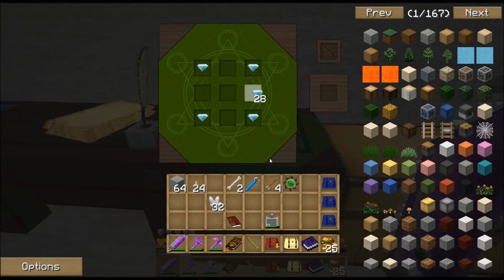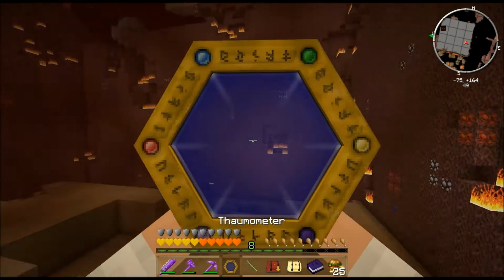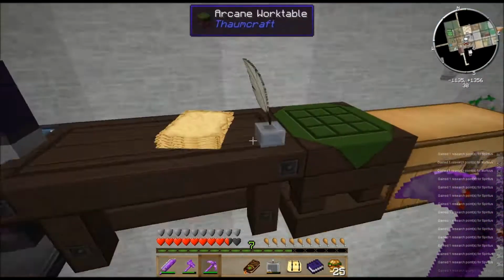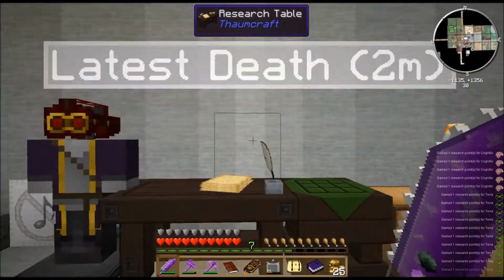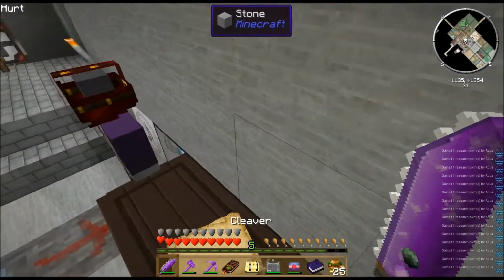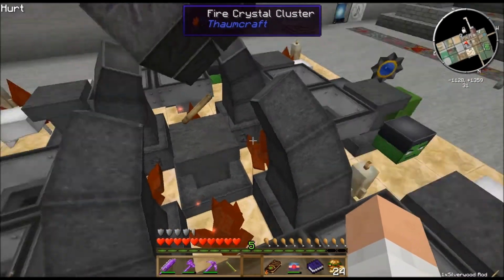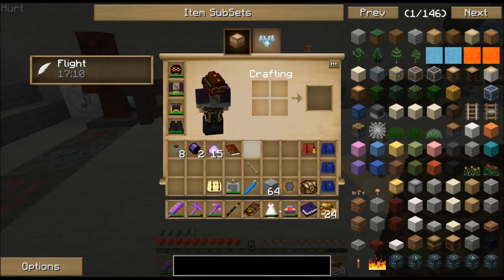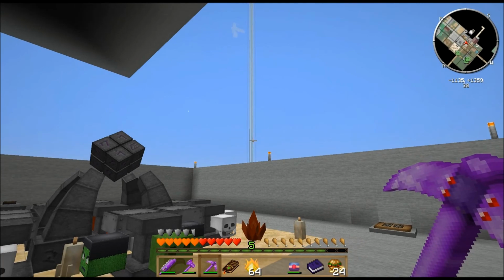Landstryder's Minecraft Nightmare in Agrarian Skies s2e51 - Killer Research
Time to finish off the "Yer a Wizard Steve" quest line totally. I finish up the research involved and I'm able to craft the primal core for the final side quest. The research for this is literally killing me!

Join me as I play the Agrarian Skies mod pack by Jaded Cat on the Minecraft FTB launcher.